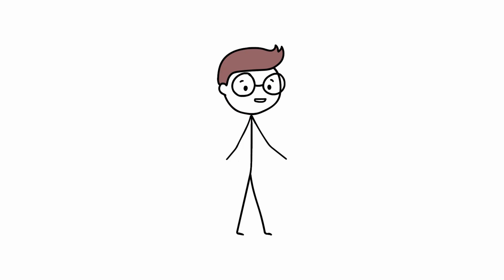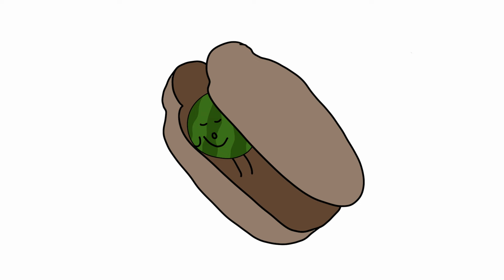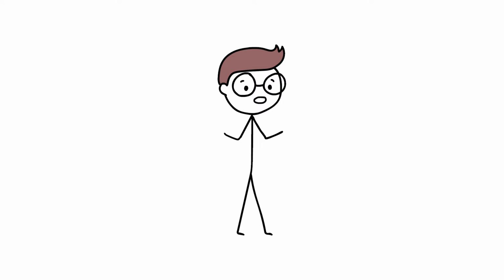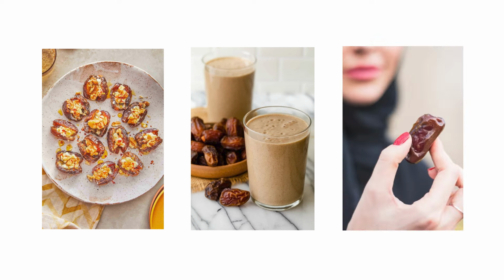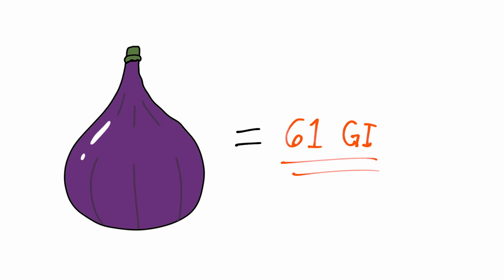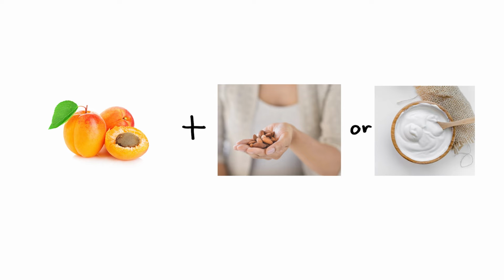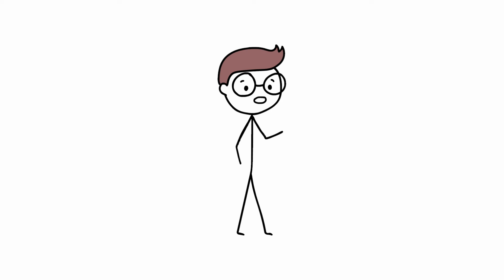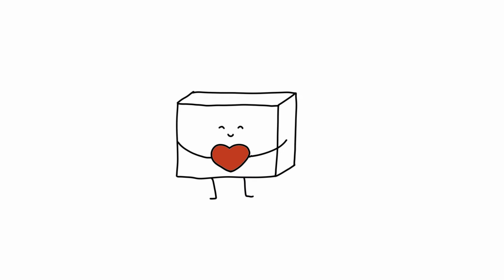10 Deadly Fruits For Diabetics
Imagine biting into a juicy fruit, only to find out it’s a ticking time bomb for your blood sugar. Sounds crazy, right? Well, for diabetics, some fruits are exactly that – deadly!

They may look harmless, even delicious, but they can send your sugar levels skyrocketing in an instant.

From the seemingly innocent banana to the luscious mango, these fruits hide a dangerous secret. Curious to find out which fruits to avoid like the plague?

If you have diabetes, watch out for these 10 deadly fruits that can spike your blood sugar levels! Stay informed and keep your health in check.